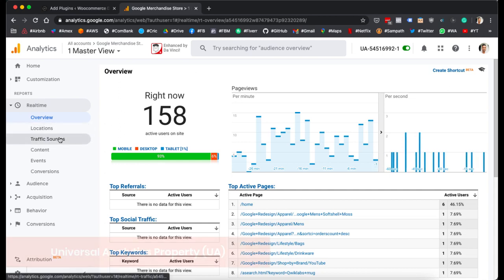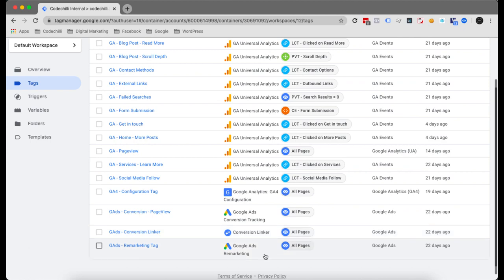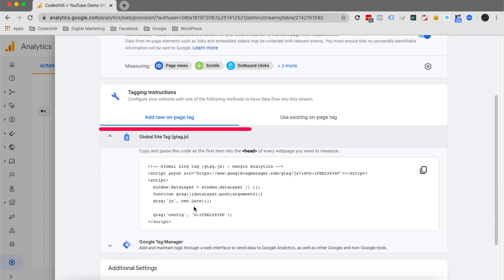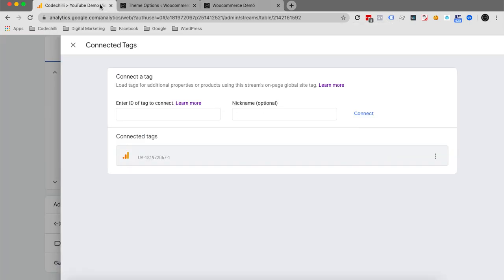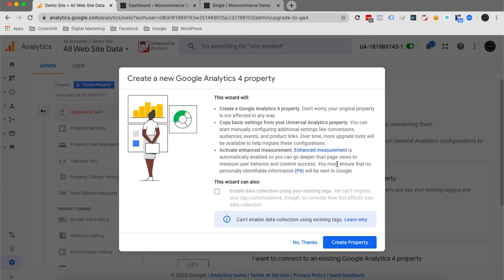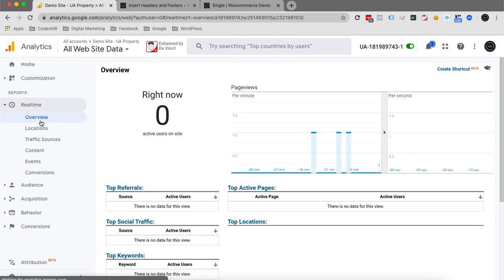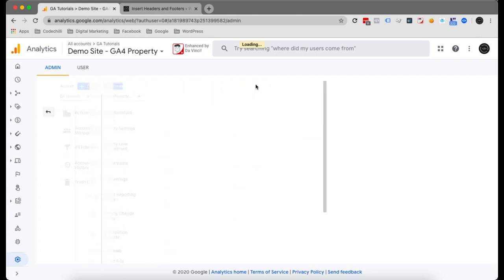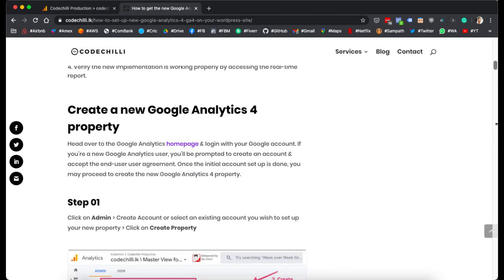Install New Google Analytics 4 (GA4) to WordPress - 2021 Complete Guide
Install Google Analytics to WordPress - GA4 & Universal analytics - Complete Guide - 2021 😍

🎦 The next generation of Google Analytics is here. It’s called Google Analytics 4 or GA4 in short. In this tutorial, we are showing how to install Google Analytics 4 & Universal Analytics Properties on your WordPress website. You’ll also learn the disadvantages of installing GA related WordPress plugins as well as the advantage of Google Tag Manager (GTM) & Enhanced ECommerce (EEC).

💎 Jump to this time for:
👉 00:00 - Intro
👉 03:13 - Create a Google Analytics Account / Create new Google Analytics 4 (GA4) & Universal Analytics Properties
👉 04:52 - Install the code snippet to WordPress (Theme options & H/F Plugin)
👉 08:27 - Connect exiting Universal Analytics with the new GA4
👉 13:52 - Create & Set up Universal Analytics alone